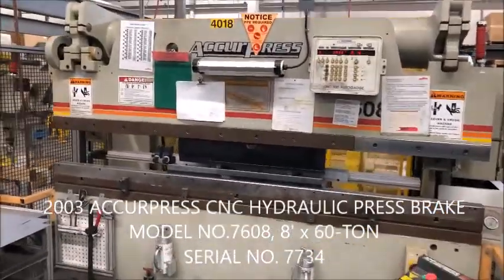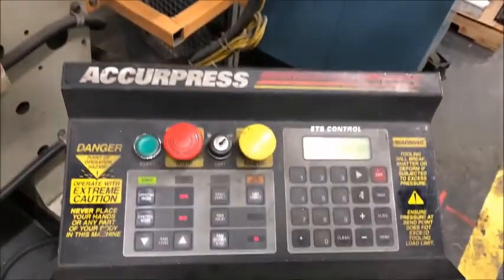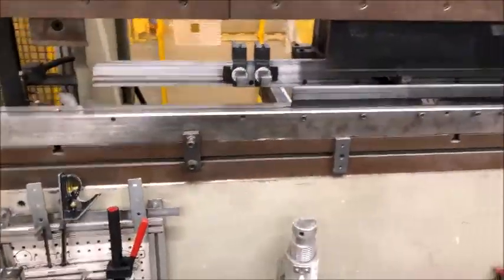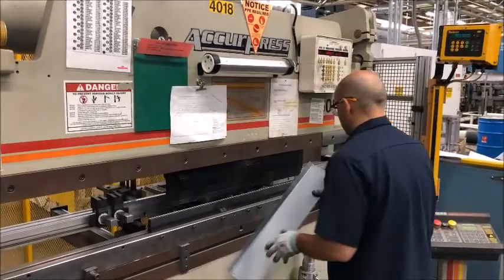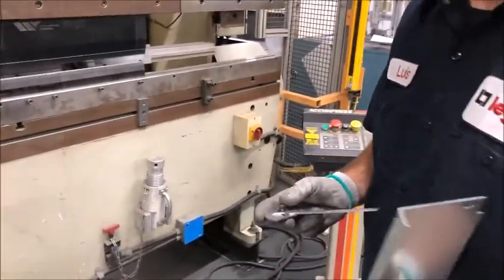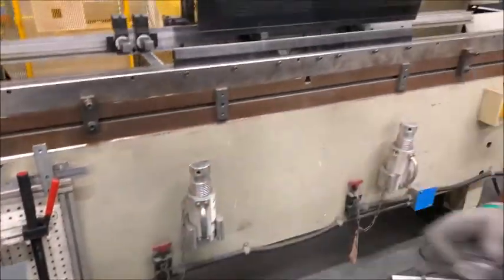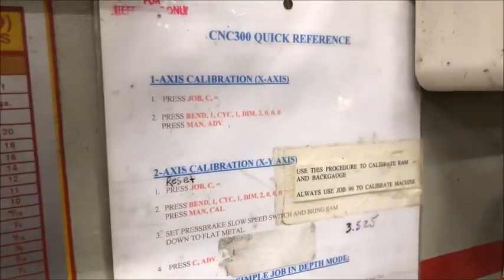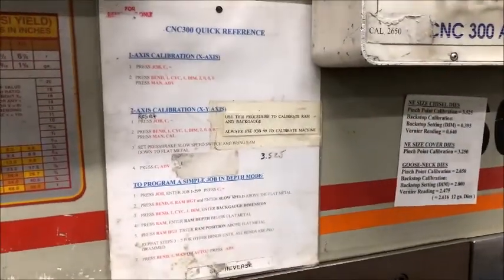2003 Accurpress CNC Hydraulic Press Brake, Model 7608, SOLD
2003 Accurpress 8' x 60-Ton CNC Hydraulic Press Brake    SOLD

Length of Bed:   8'
Capacity:   60-Toins
Distance Between Uprights:   76"
Length of Stroke:   8"
Open Height:   14"
Shut Height:   6"
Depth of Throat:   8"
Overall Dimensions:   112" x 42" x 70" High
Machine Weight, Approx.:   8,000 Lbs.

Equipped With:
Automec CNC 300 Auto Back Guage
Accurpress ETS200 CNC Control
Merlin ISB Safety Light Curtain
Operator's Control Station
Foot Pedal Actuator
Miscellaneous Dies
Operator's Manuals

10-HP Motor  460/3/60

Excellent Condition